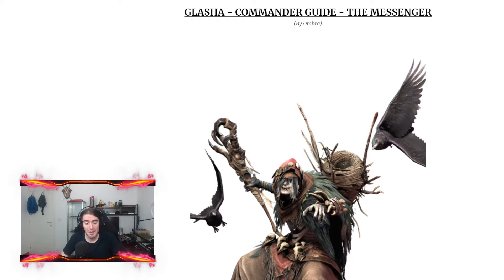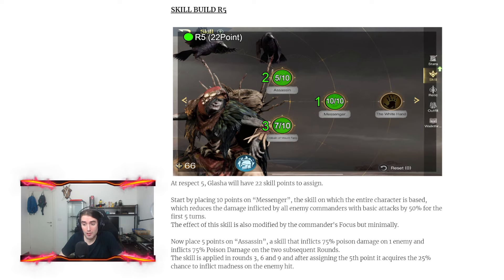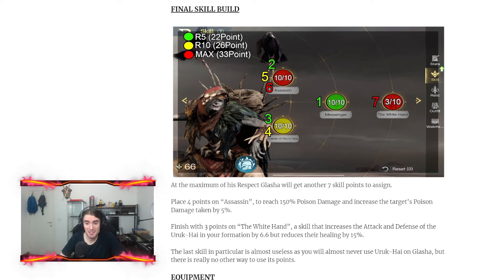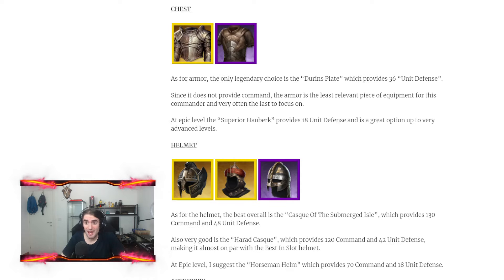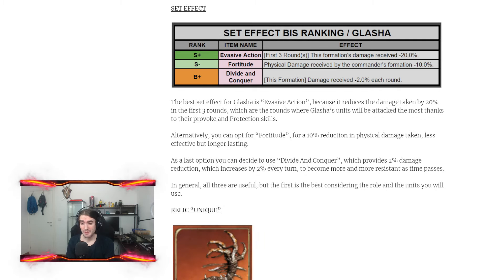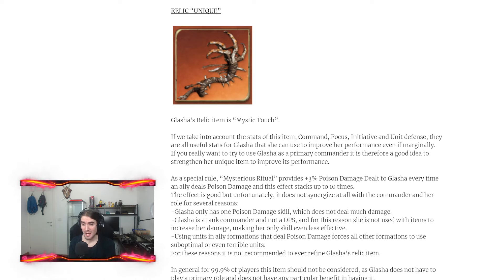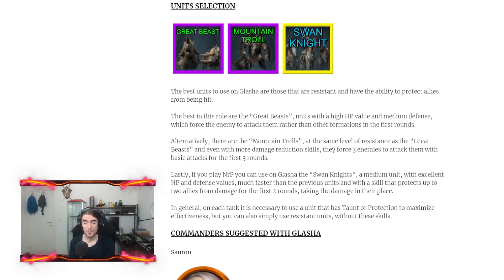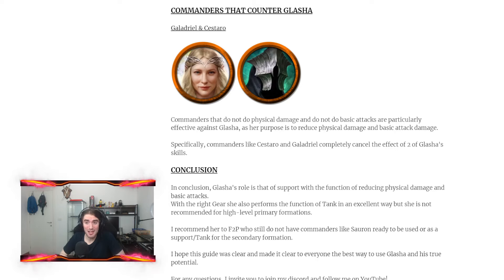GLASHA - COMMANDER GUIDE - LOTR: RISE TO WAR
【－－－ＣＨＡＰＴＥＲＳ－－－】
00:00 INTRO